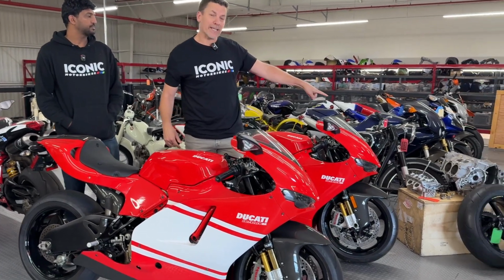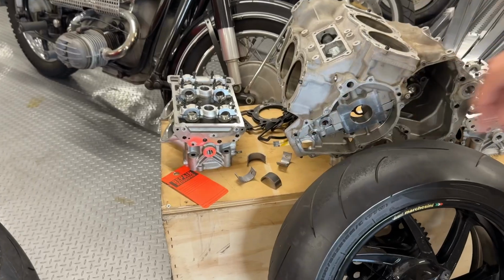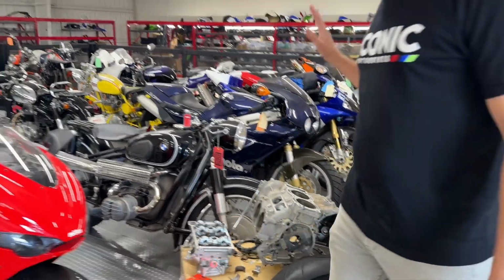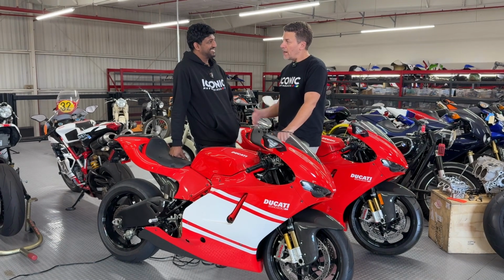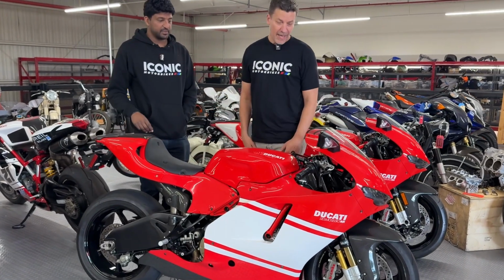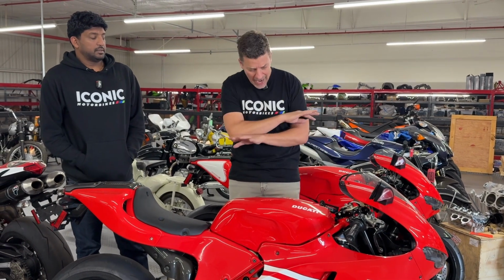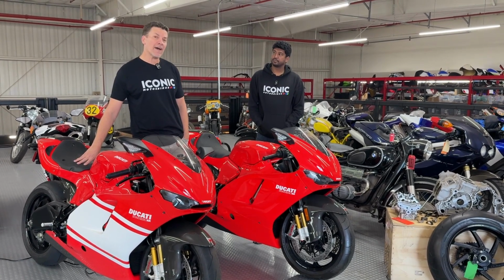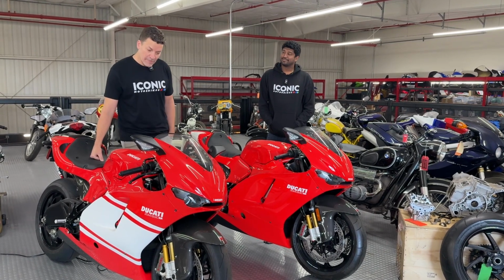We're Auctioning a Ducati Desmosedici for NO RESERVE! (2008 Ducati Desmosedici RR #669)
Iconic Motorbikes is going to be auctioning this 2008 Ducati Desmosedici RR (#669) for NO RESERVE! (It is #669/1,500)

This example is VIN: ZDMD100AA8B000669. Iconic Motorbikes purchased the bike from a client this year. He had originally purchased the bike back in 2022. As noted above: the engine was rebuilt with new cases, there is no engine number stamping present. Iconic is happy to supply the old cases as part of the sale should the buyer wish, though we are unable to stamp the rebuilt engine in-house. The odometer shows 1,335 miles.

Maintenance:
Adam had this to say: “If you’ve been keeping an eye on our social media or our YouTube Channel, you should know by now that this generation of Ducatis (circa 2008 model years including Desmosedicis, 1098s, etc) had what could be a VERY BAD but common issue. Ducati chose to use a particular blue coolant at the time (it appears to have been used throughout the entire production of Desmos) that will eat away at the aluminum motor parts from the inside out. It’s even more problematic with bikes that have sat with this coolant without being used for extended periods of time. Some Desmos that were ridden, regularly serviced, or taken to the track would likely have had a coolant change. If the bike happened to go in for other recall items, the dealers were quick to replace the antifreeze with a better product.

We’ve seen quite a few with damage from the blue coolant and one of the telltale signs is blue antifreeze staining on the edges of the freeze plugs, gaskets, etc. The big problem here is that you may never know until the motor just goes bad on you! Some engines may have already had damage to the water jackets, cooling system, and even the cases!

Although very low mileage, the bike had clearly been sitting for most of its life. The bike had NO SIGNS of damage, showed no stains, and ran great when it first came to Iconic and sold to one of our larger clients. He flew out here to see it initially from the East Coast; he only purchases excellent examples of motorcycling and decided that this was the bike for him. He didn’t ride it much but when he did, zero concerns!

About two years later, the owner (Matthew) called to say that he was buying another high-end Porsche and that he wasn’t using this bike or the MV Agusta F4 Serie ORO. So, rather than list them on the auction site, he made us an offer to buy them back. Seeing that I was excited about opening Iconic East, I thought it would be a fun rider for a bit of press before putting it back up for sale. We opted to list the MV ORO that was part of the package deal and seeing that it was 0 miles, we did not ride the bike and it sold soon after.

When the Desmo arrived, it started right up, sounded great, and seemed ready to ride! Unfortunately, the next day, I was planning on a ride around Rhode Island before putting it on the auction site and water was spraying from the exhaust! I caught it quick, looked down at the oil sight plug and realized what had happened. We opted to send the bike back to CA to dig deeper. After a close look, we could see a problem with the head gasket or more. Seeing as we do not have the tools to work on a Desmosedici, I asked my dear mate, Marc Maidens of Pro Italia to help. Marc handles most of our major repairs on Desmos from home as he has a full shop area, he’s Desmosedici certified, and he’s truly a class act that leaves no stone unturned.

After Marc had a chance to dig in, he reported the horrible news. One head was quite bad (water jackets were clogged and eroded, second head was ok but not great… cases had pitting and leaks throughout so they too needed to be replaced. I told him to make it as perfect as possible! We were lucky to find two brand new OEM heads and new cases. While it was apart, Marc asked if we should address other common issues such as the valve springs, rod bearings, etc… I asked him to replace it all!

EVEN MORE ICONIC!